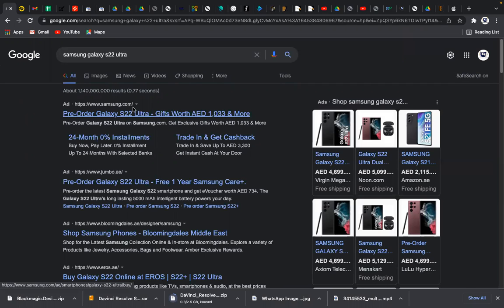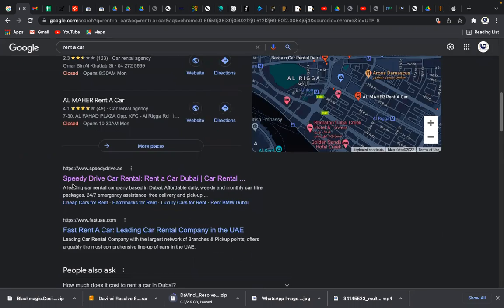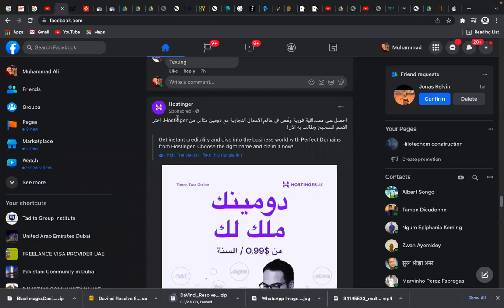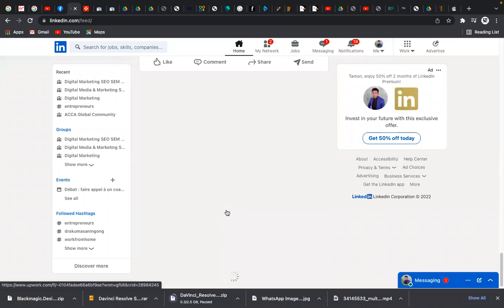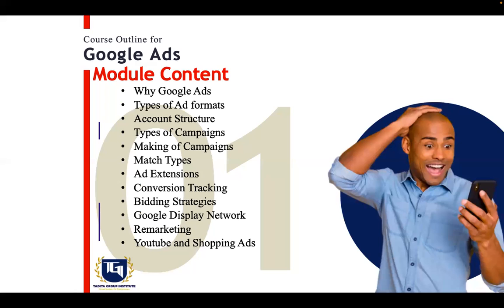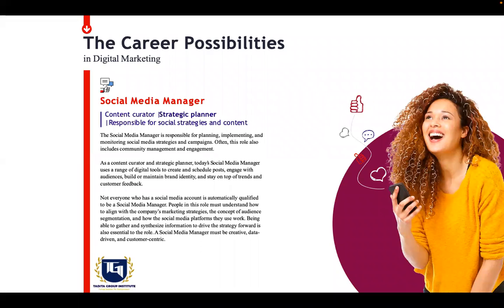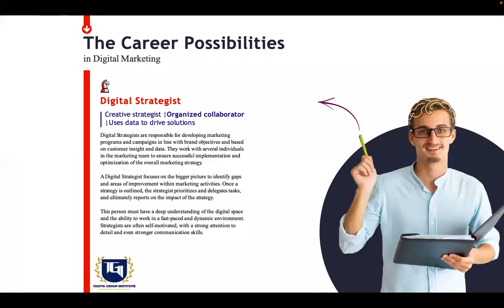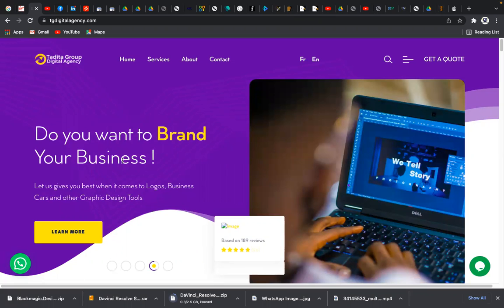Digital Marketing Orientation 6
Become a certified Digital Marketing Expert Today: This Video will give you the fundamentals and the modules needed to become an Expert